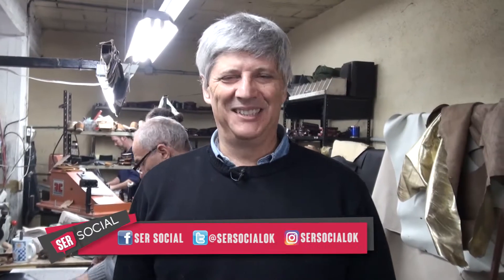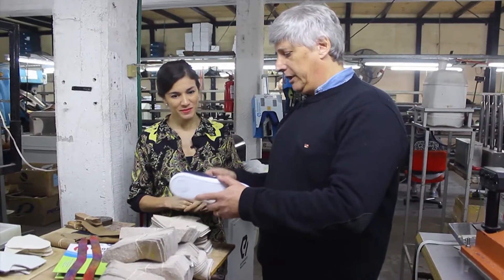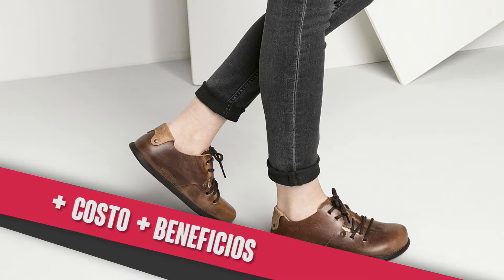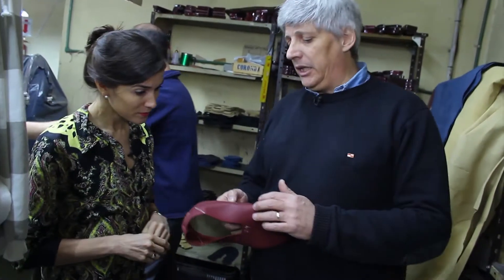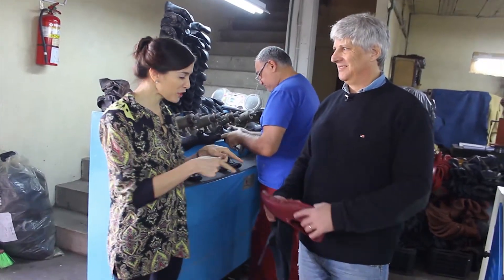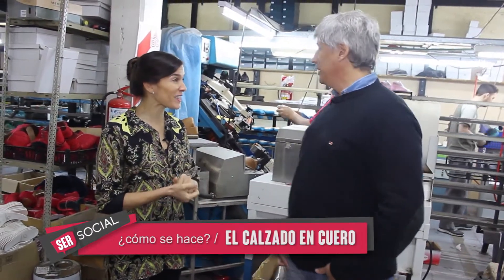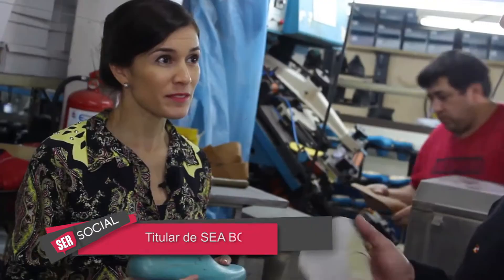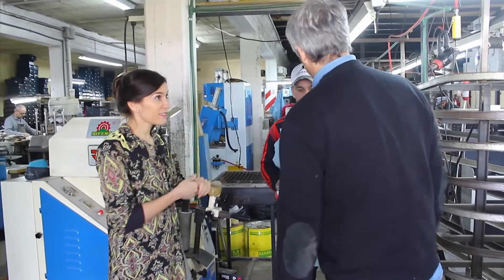SER SOCIAL - ¿Cómo se hace el calzado de cuero? - Bloque 1